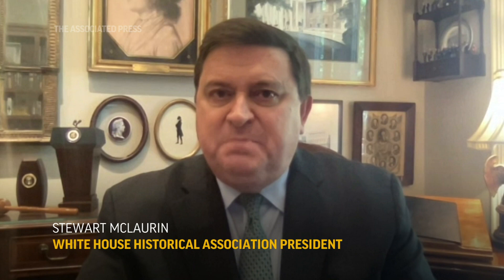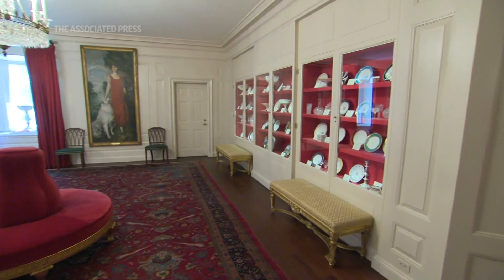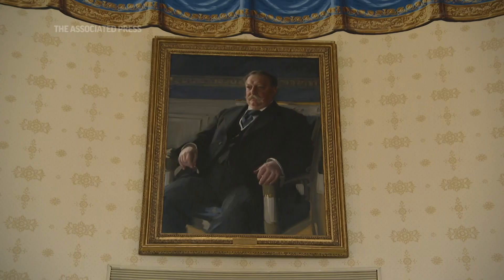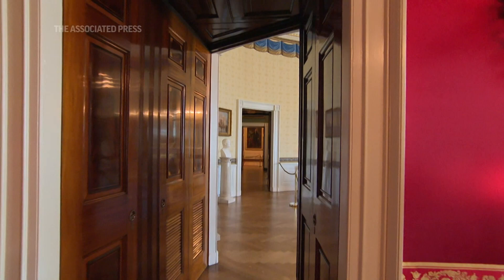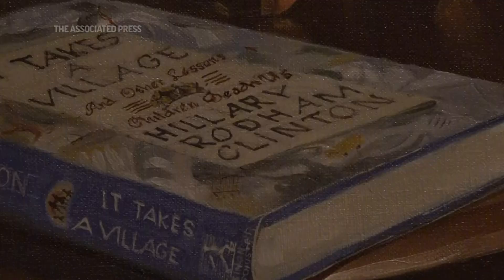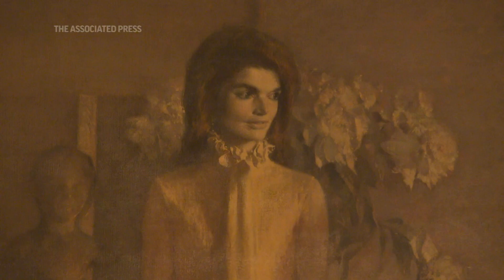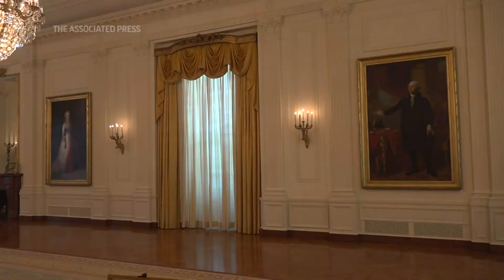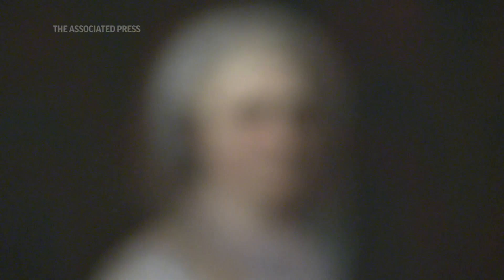A rare glimpse at the White House portrait collection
ASSOCIATED PRESS
Washington – 18 August 2022
1. Wide of the White House entrance hall
2. Zoom in of a portrait of George Washington hanging over a fireplace in the White House Diplomatic Reception Room
ASSOCIATED PRESS
Washington – 11 August 2022
++PARTIALLY COVERED++
3. SOUNDBITE: (English) Stewart McLaurin, President of the White House Historical Association:
"Early days of our country, we were dependent upon artists and portraits to depict the images of the presidents and the first ladies. And so these were drawn or painted and shared and known. And that's the one image or the few images that the country had of their president and first lady."
ASSOCIATED PRESS
4. Close up of John F. Kennedy's portrait that starts out of focus and slowly comes into focus
5. Mid of John F. Kennedy's portrait
6. Pan of the White House Blue Room
7. Pan of the White House China Room
8. Close up of the White House Historical Association placard
9. Wide of the White House Historical Association exterior
10. Pan of Lyndon B. Johnson's portrait to Abraham Lincoln's portrait
11. Close up of Lyndon B. Johnson's portrait
12. Close up of Lady Bird Johnson's portrait
13. Close up of Abraham Lincoln's portrait
14. Wide of John Adams' portrait
15. Close up of Lucy Webb Hayes' portrait
16. Wide of William Howard Taft's portrait hanging over the White House Blue Room
17. Close up of William Howard Taft's portrait
ASSOCIATED PRESS
++PARTIALLY COVERED++
18. SOUNDBITE: (English) Stewart McLaurin, White House Historical Association President:
"We've also continued this tradition of a portrait for our president and our first lady that go into the White House collection and that are placed the more recent ones certainly are placed in the beautiful spaces of the state floor or on the ground floor in the case of most of the first ladies. And this is a custom that the White House Historical Association has funded on behalf of the American people. The first that were revealed under our support were the portraits of President and Mrs. Johnson. Then portraits were added over time. And then there came a point for the association that we helped the White House go back and acquire portraits of presidents and first ladies where they had a gap so that those portraits would not have been painted for the express purpose of being in the White House. But we have now created a whole collection of these portraits so that it's fully covered. All 45 of these men who've been president of the United States have their portrait in the White House collection."
ASSOCIATED PRESS
19. Close up of George Washington's portrait
20. Pan up of George Washington's portrait
21. Long zoom out of George Washington's portrait that shows multiple rooms in the White House
ASSOCIATED PRESS
++PARTALLY COVERED++
22. SOUNDBITE: (English) Stewart McLaurin, White House Historical Association President:
"We all know that the portrait of George Washington by Gilbert Stewart, which hangs today in the East Room, is the only item in the White House today that was in the White House in November of 1800, when John and Abigail Adams moved there to be the first president and first lady to live in the White House. There's nothing else in the White House presently that was there on day one except for that portrait."
ASSOCIATED PRESS
23. Wide of Barbara Bush's portrait hanging on the ground floor of the White House
ASSOCIATED PRESS
ASSOCIATED PRESS